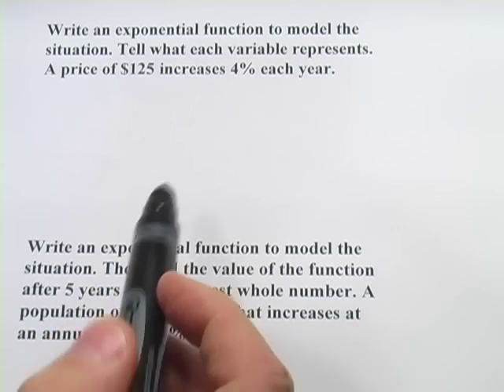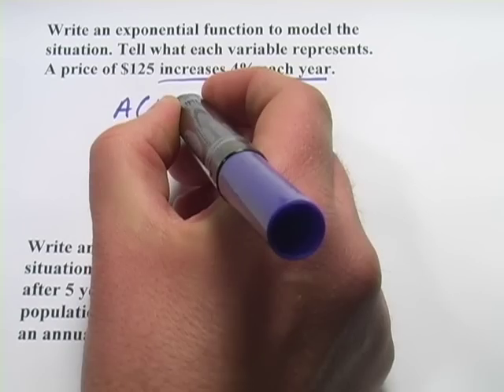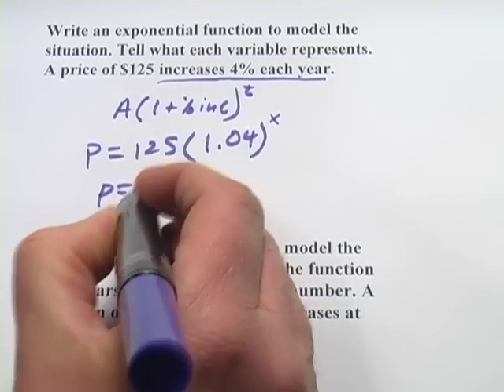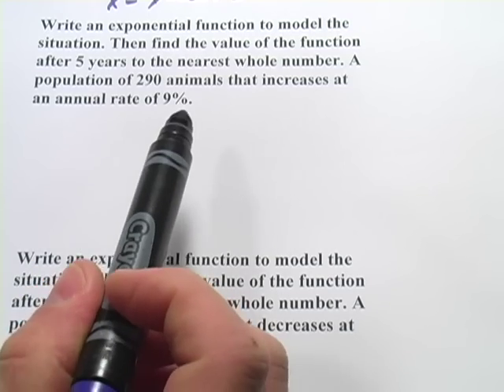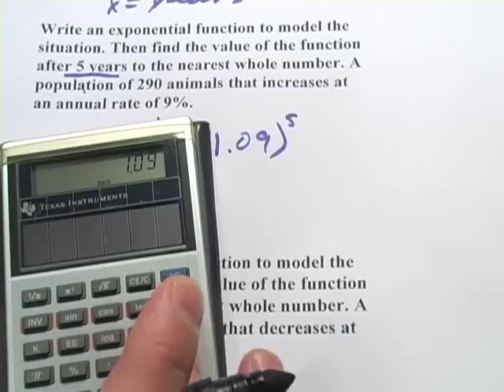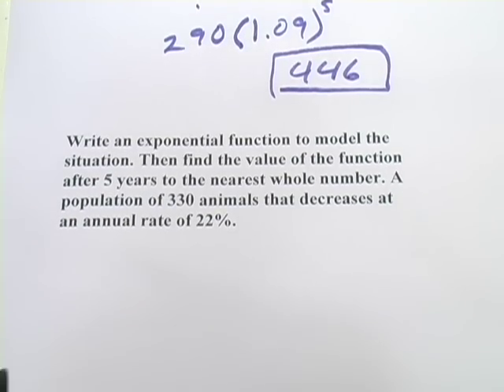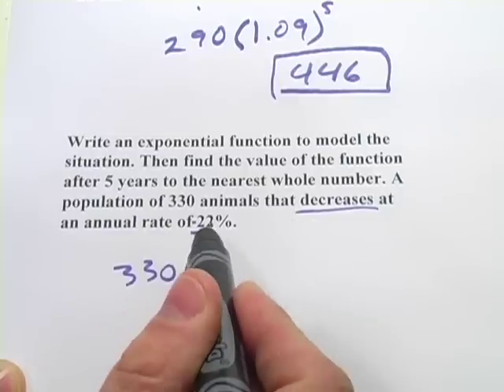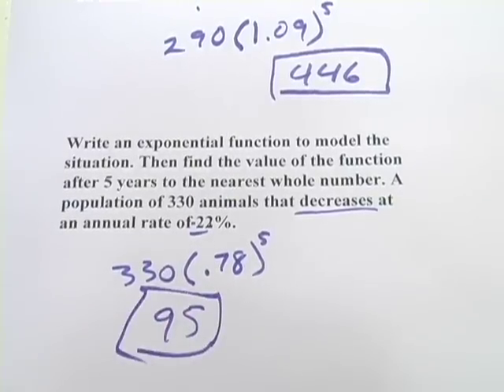Word Problems with Exponential Functions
How to solve word problems involving exponential functions